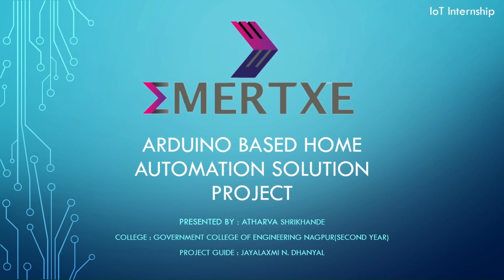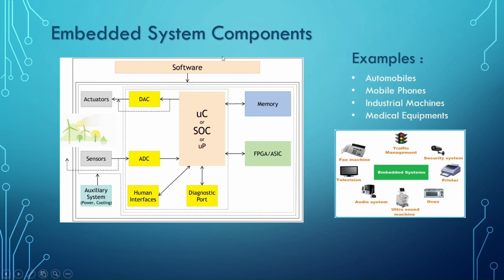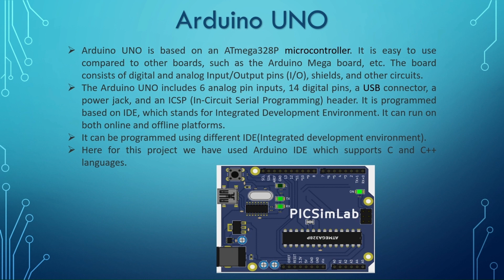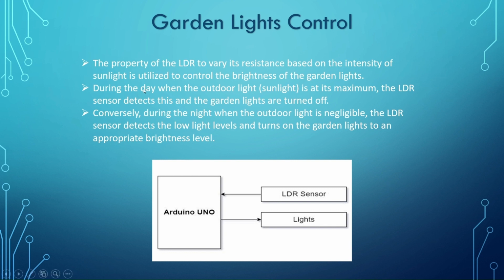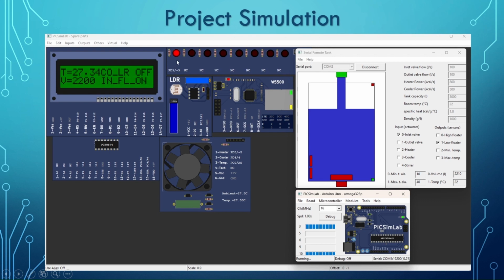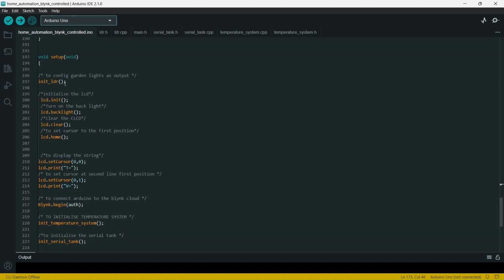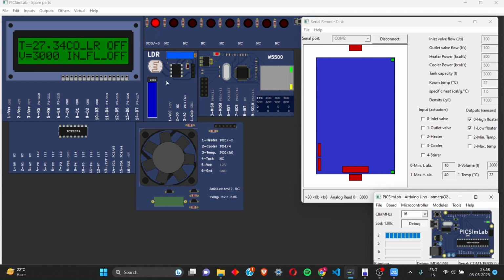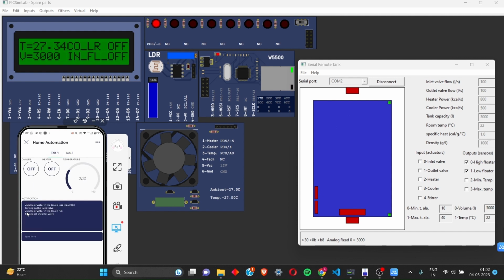IoT Based Home Automation Solution || Emertxe Internship Project Presentation and Demonstration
In this video presentation, I will showcase the project that I developed during my participation in the EMERTXE INTERNSHIP program on IoT. The project is called "IoT Based Home Automation Solution" and it involves the control and monitoring of some basic home appliances through the Blynk IoT app.

The project focuses on automating the control of various home appliances such as garden lights, temperature control system, and water tank inlet and outlet valves.